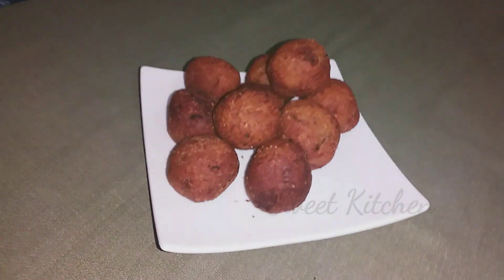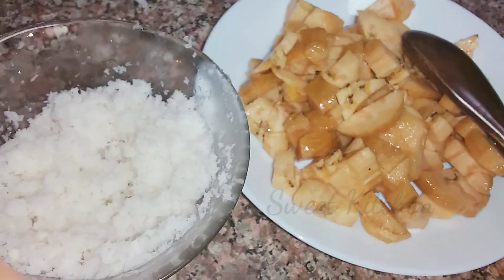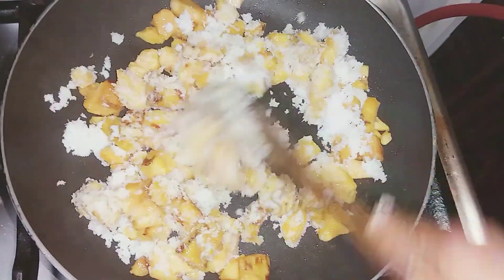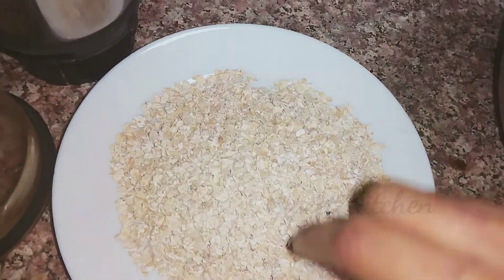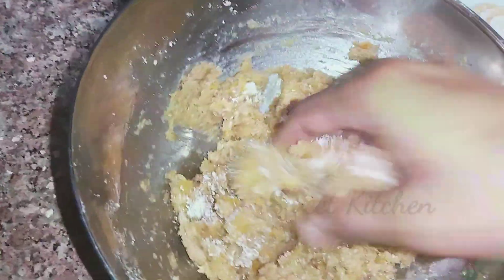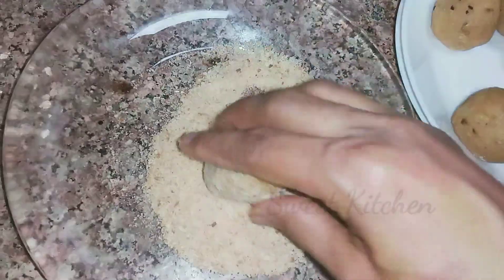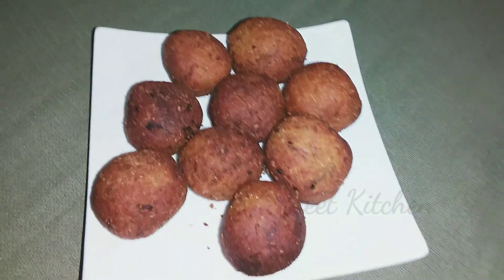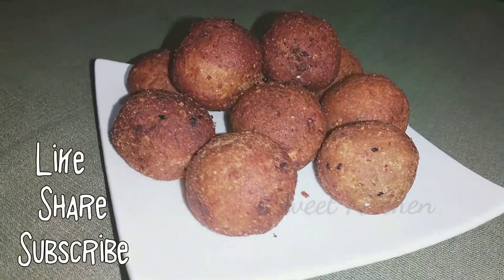Banana Oats Ball || sweet Kitchen